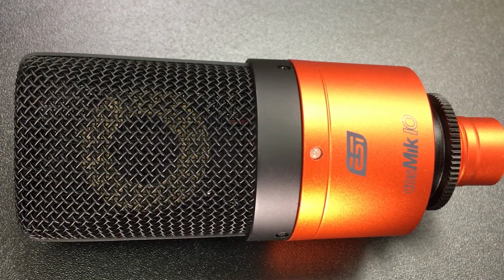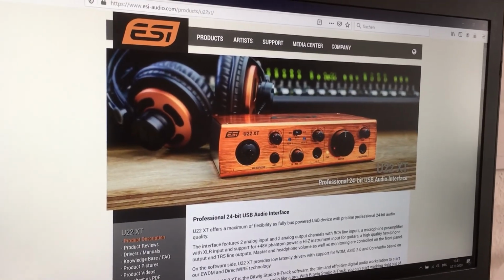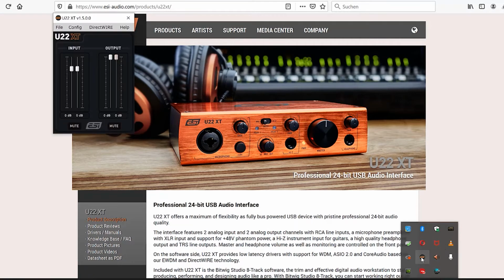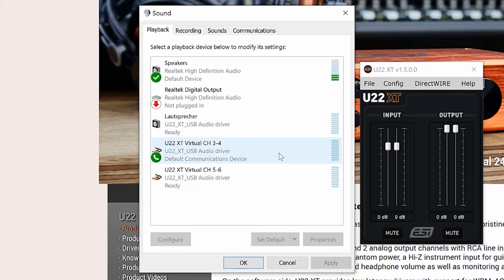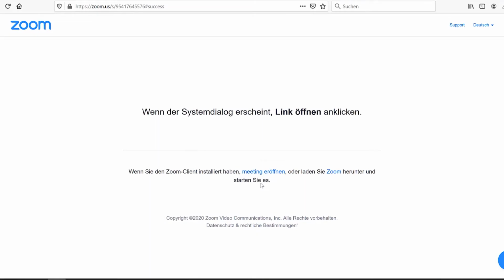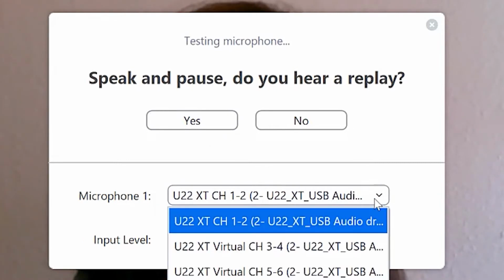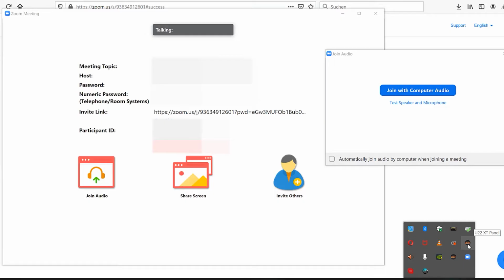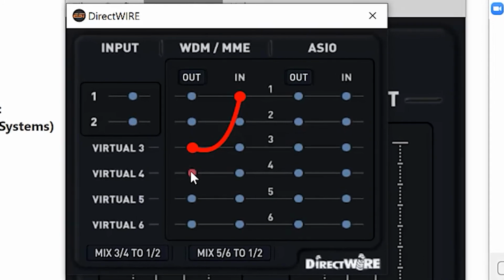How to add music to a Zoom call (for singing lessons)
If you are a vocal coach, you normally meet your students face to face. And often you practice songs that you play on YouTube or from the VLC media player on your computer.

Now, if you want to offer remote singing lessons, you might wonder how it is possible to add music from those sources to you video call. There must be a way to ensure both of you hear the music and each others voices, right?
We've got good news for you: There is a way! With DirectWIRE by ESI.

Learn more about our best-selling USB audio interface U22 XT

The following ESI products are DirectWIRE enabled:
-          MAYA44 eX
-          MAYA22 USB
-          MAYA44 USB+
-          UGM192
-          U24 XL
-          GIGAPORT eX
-          U22 XT
-          U22 XT cosMik Set
-          U86 XT
-          U108 PRE
-          U168 XT
-          Juli@
-          Juli@ XTe
-          MAYA44
-          MAYA44e
-          MAYA44 XTe
-          Prodigy 7.1 HiFi
-          Waveterminal 192L
-          Waveterminal 192X
-          Waveterminal 192M
-          WaMi Rack 192L
-          WaMi Rack 192X
-          MaXiO XD
-          MaXiO 032
-          MaXiO 032e
-          ESP1010
-          ESP1010e
-          UGM96
-          DuaFire
-          Dr. DAC prime
-          U46DJ
-          U46 SE
-          U46 XL